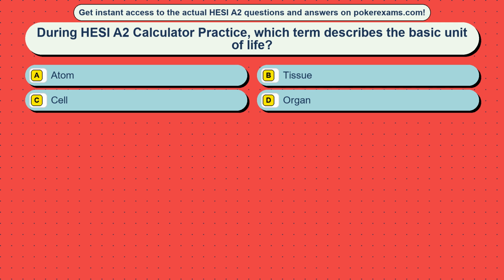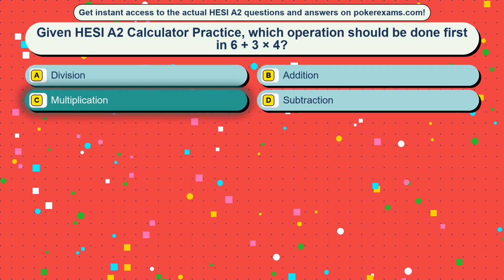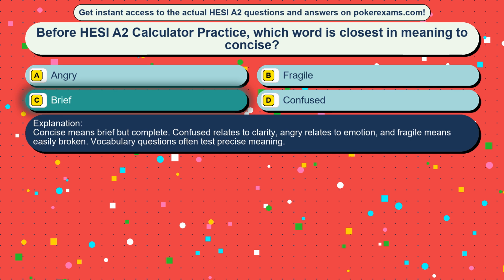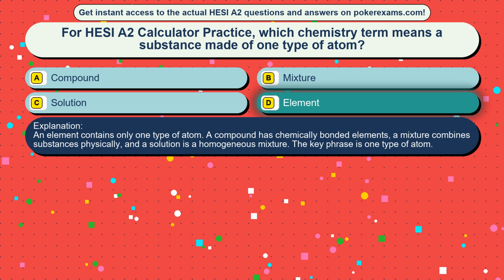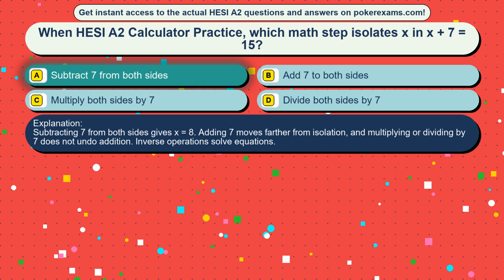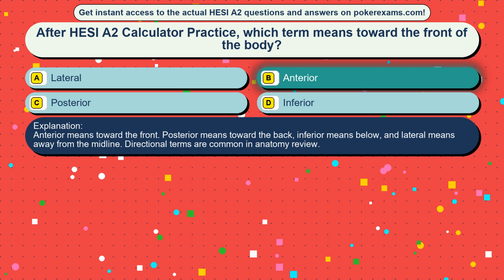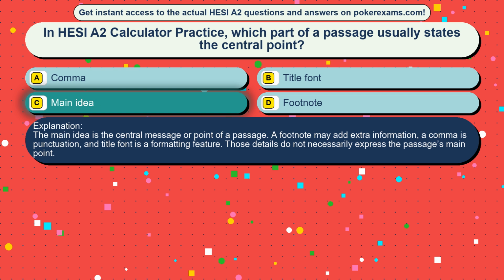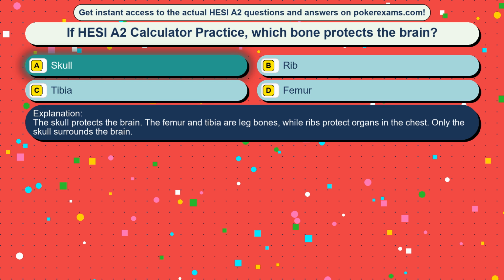HESI A2 Calculator Practice | 100+ Math Questions with Answers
HESI A2 Calculator Practice can feel stressful when you are trying to solve math questions quickly and accurately before your nursing entrance exam. This video gives you 100+ HESI A2 Calculator Practice questions with answers and clear explanations to help you review fractions, decimals, percentages, ratios, proportions, conversions, algebra, and word problems with more confidence.

If you are preparing for the HESI A2 math section, calculator practice is not just about typing numbers. You still need to understand the setup, choose the correct operation, and know when an answer makes sense. Many students lose points because they rush into the calculator before reading the question carefully. This review is designed to help you slow down, organize the problem, and use calculator-based steps the right way.

For fractions and decimals, focus on converting between mixed numbers, improper fractions, decimals, and percentages. HESI A2 Calculator Practice questions often include values that look confusing at first, but they become easier when you know how to rewrite them. Always check whether the question wants a fraction, decimal, percentage, or rounded answer before selecting your final choice.

For percentages, review percent increase, percent decrease, discounts, proportions, and part-whole relationships. Calculator practice can help you solve faster, but you still need to know what the percent represents. A strong HESI A2 math strategy is to identify the whole, the part, and the percent before calculating. This keeps you from choosing an answer that is close but not correct.

For ratios and proportions, focus on setting up the relationship correctly. Many HESI A2 Calculator Practice questions are worded like nursing math problems, so the setup matters more than the calculator itself. Read the units carefully, compare the correct values, and make sure both sides of the proportion match. Once the setup is right, the calculation becomes much easier.

For measurement conversions, review common units, metric conversions, household measurements, and nursing-related math language. Calculator questions may ask you to convert before solving, so do not skip units. If the answer choices use a different unit than the question, convert first, then calculate. This small habit can save you from simple mistakes.

For algebra and equations, practice solving for an unknown value, simplifying expressions, and using order of operations. A calculator can help with arithmetic, but it cannot decide which step comes first. Write the equation clearly, isolate the variable, and check your result. HESI A2 Calculator Practice becomes easier when you combine calculator skills with clean problem-solving.

For word problems, slow down and translate the sentence into math. Look for keywords that show whether you need to add, subtract, multiply, divide, compare, convert, or solve for a missing value. Do not let long wording scare you. Pull out the numbers, identify the question, choose the correct operation, and then use the calculator carefully.

Use this video as a HESI A2 Calculator Practice study guide, HESI A2 math review, nursing entrance exam math prep, or final review before exam day. Pause after each question, solve it on paper or with your calculator, then listen to the explanation. If you miss a question, write down the topic and practice more examples from that area.

This HESI A2 Calculator Practice review is helpful if you are searching for HESI A2 calculator questions and answers, HESI A2 math calculator practice, HESI A2 math practice test 2026, HESI A2 fractions practice, HESI A2 percentages practice, HESI A2 ratios practice, HESI A2 conversions practice, HESI A2 word problems, and 100+ HESI A2 math questions with explanations.

Follow and subscribe for more HESI A2 Calculator Practice videos, HESI A2 math review, nursing entrance exam prep, and simple revision materials. and keep building your confidence one question at a time.

Comment your exam date below so we can wish you good luck, and tell us which math topic is hardest for you: fractions, percentages, ratios, conversions, algebra, or word problems.